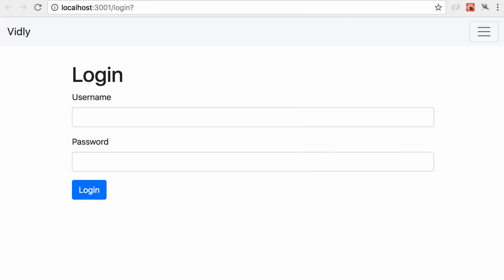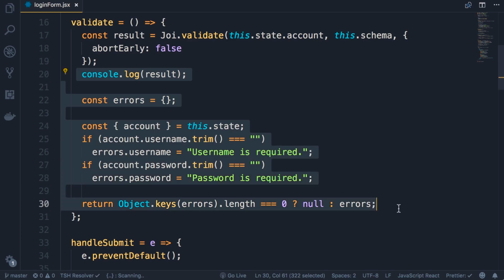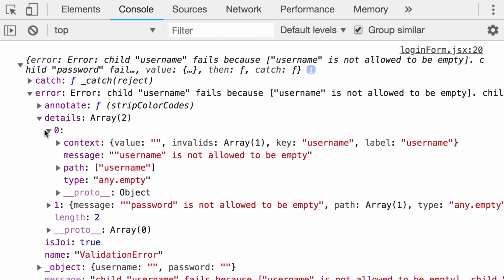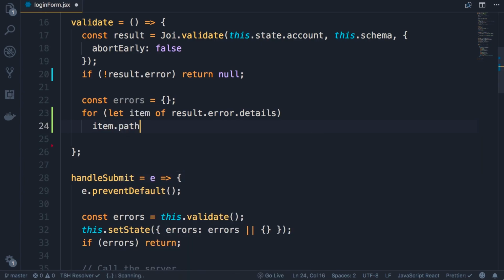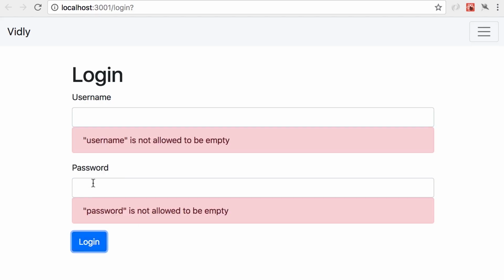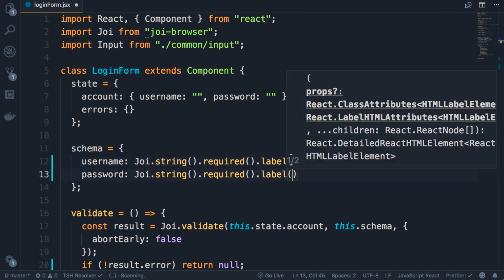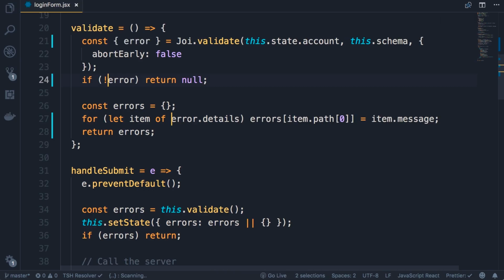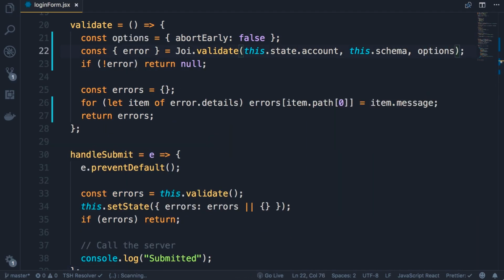124 Validating a Form Using Joi